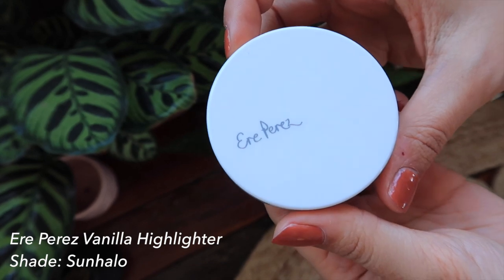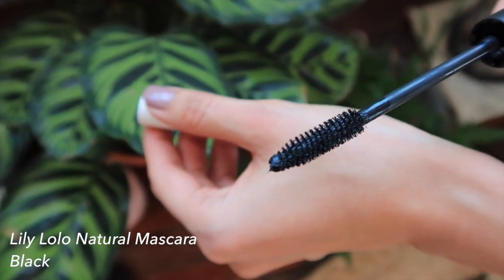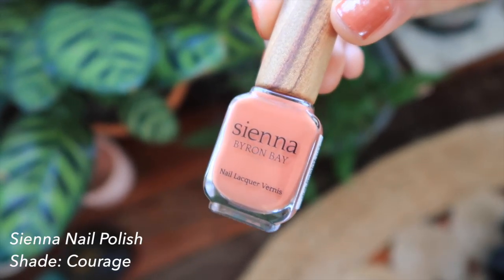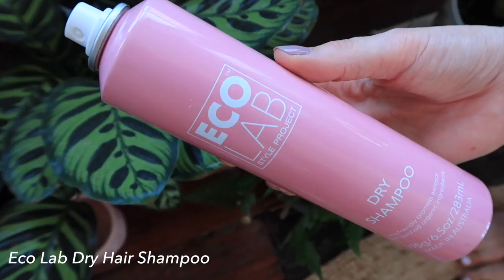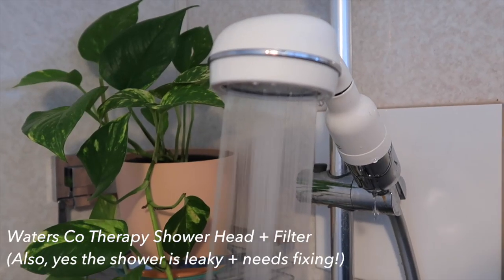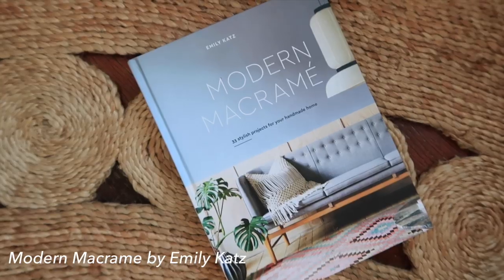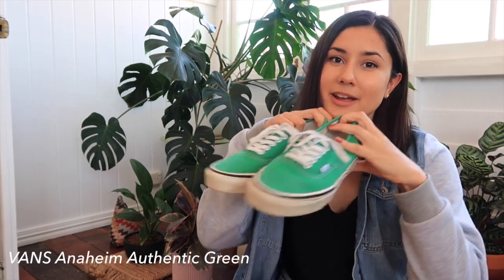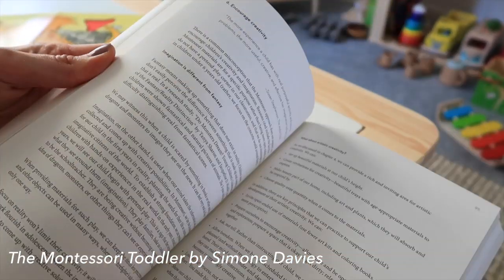FAVOURITES | Green beauty, haircare, homewares + healthy living!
Hey guys! Happy long weekend - today we're jumping on with a *quarterly* favourites video, featuring some of the products we've been using and loving!

Hope you've all been well! x

MENTIONED »

Life Basics Nail Polish (Shade: I Like To Mauve It, Mauve It)

Assorted Urban Products Pots

FOLLOW US »